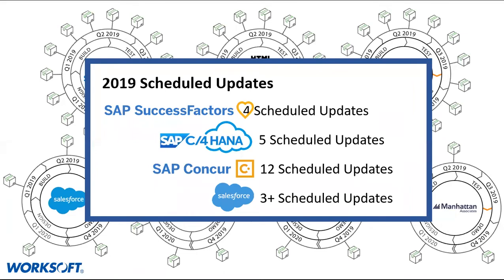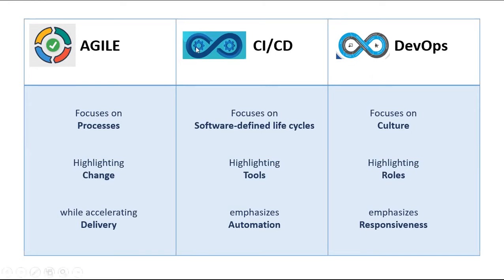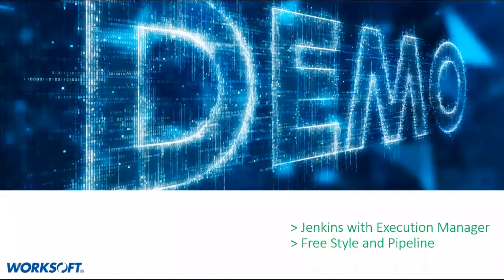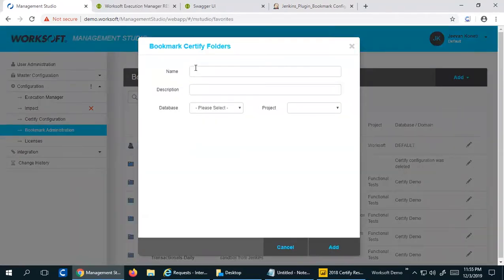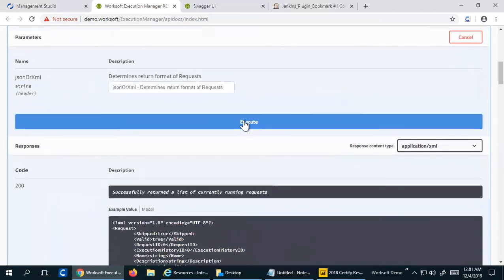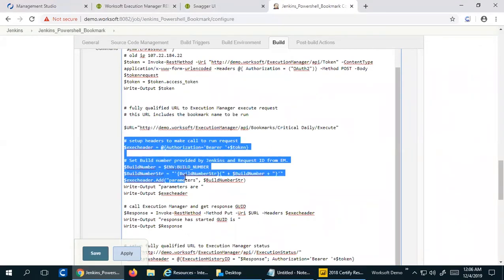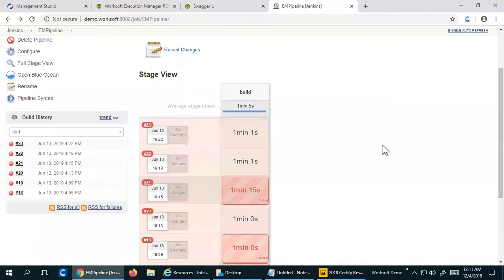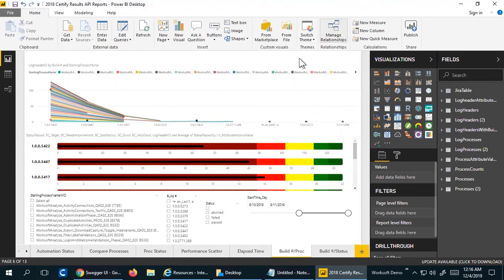Webinar on: DevOps with Worksoft Automation Platform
SOAIS cordially thanks you for the immense support at our webinar on DevOps with Worksoft Automation Platform. If you missed it, you can watch it here.